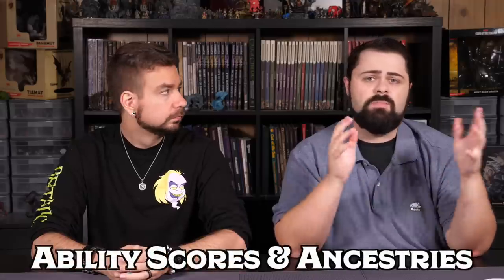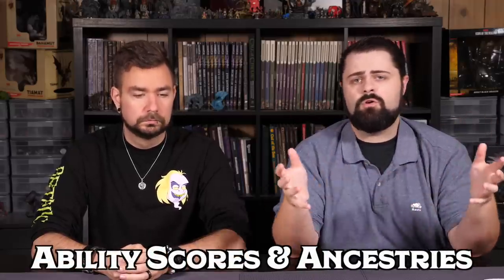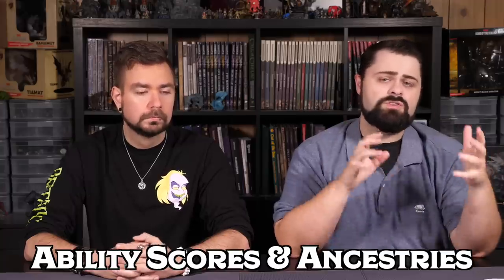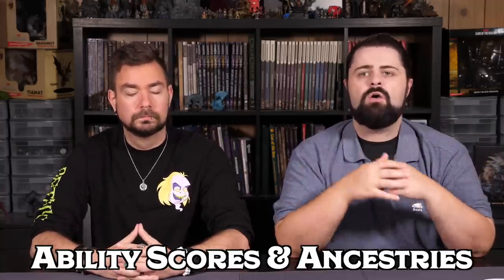How to Play a Path of the Totem Warrior Barbarian in Dungeons and Dragons 5e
MONSTERS OF DRAKKENHEIM is 300+ pages of eldritch horror inspired monsters for 5e by the Dungeon Dudes! Coming to Kickstarter March 26th, 2024 We take a look at the Path of the Totem Warrior and discuss the races, feats, and build options for this iconic brute.

TIME STAMPS
0:00 - Intro
1:35 - Getting Started
3:44 - Ability Scores & Ancestries
8:56 - Skills
9:17 - Equipment
10:09 - Feats
17:05 - Totem Choices (3rd Level)
24:30 - Totem Choices (6th Level)
27:12 - Totem Choices (14th Level)